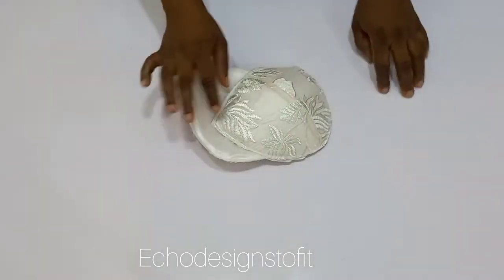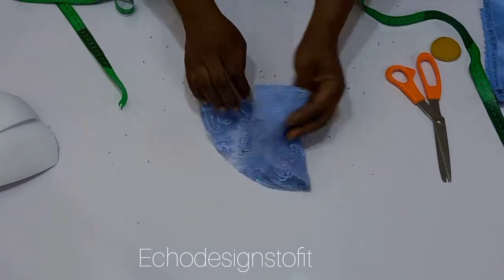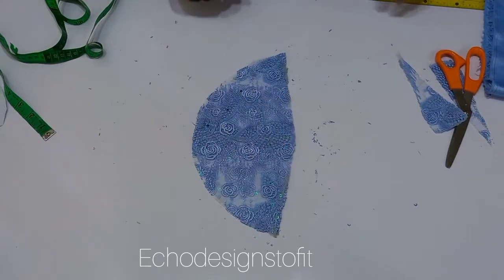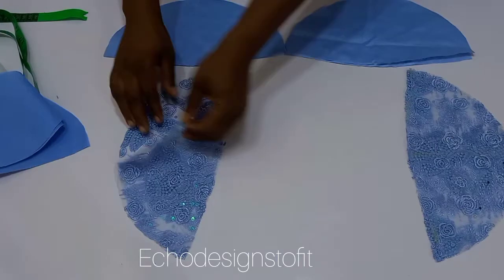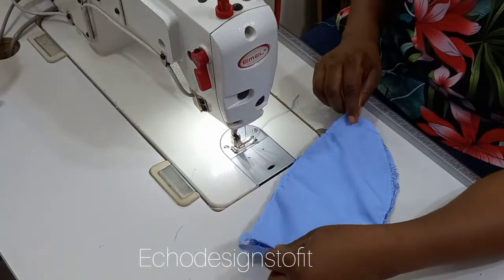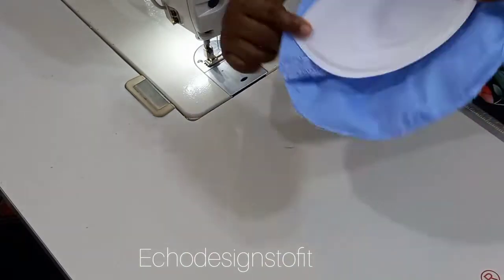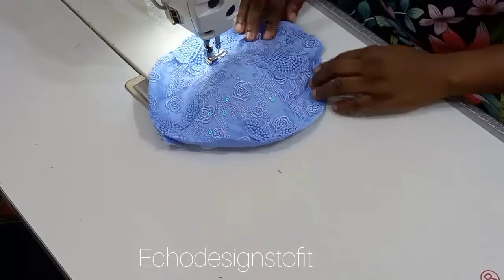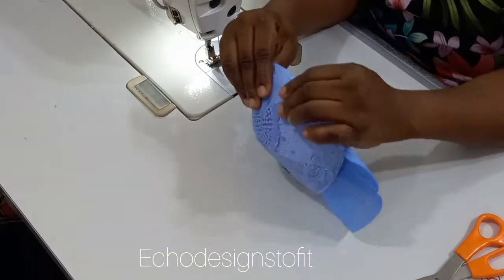How to simply cover a bra cup with a lace fabric and lining (beginners course)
Here is the best way to cover a bra cup with a lace and lining